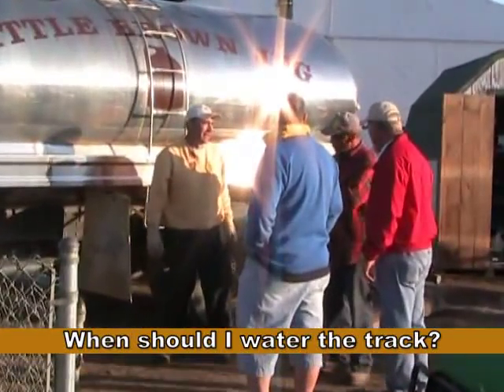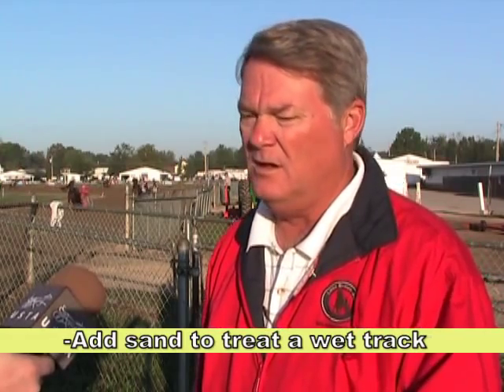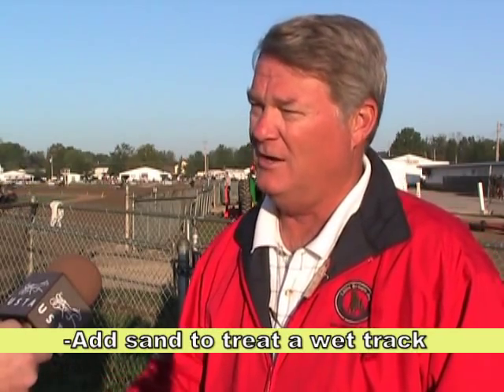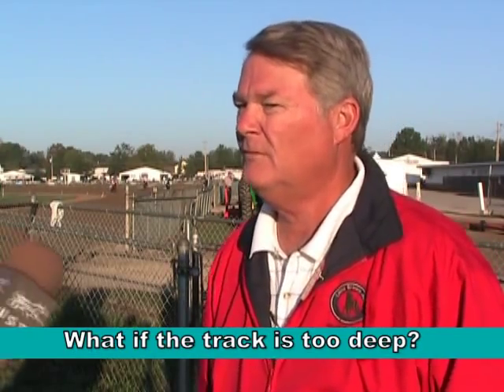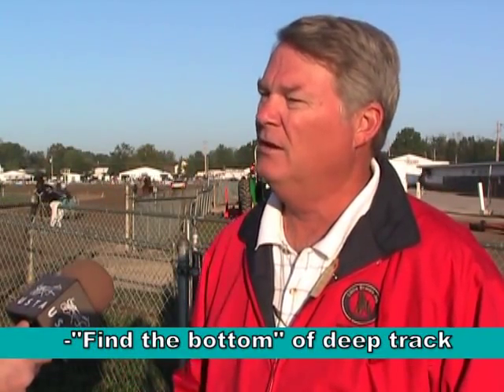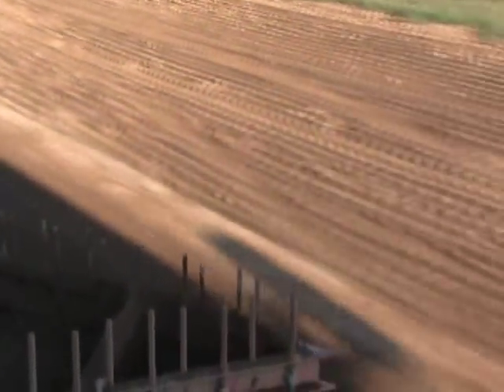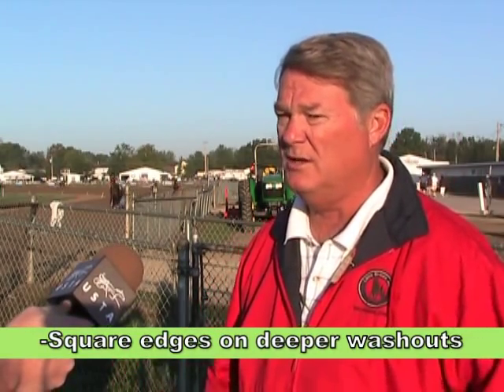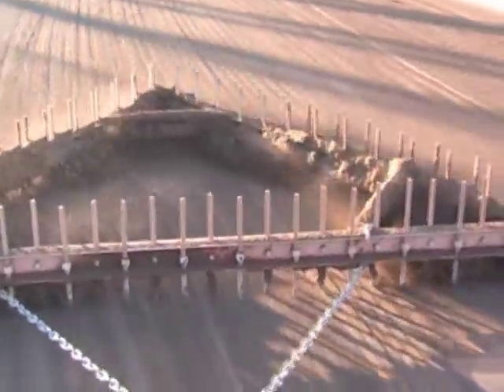Fair Track Maintenance -- USTA Harness Racing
USTA Best Fair Practices Manual: Fair Track Maintenance Greg Coon, track superintendent and starter at the Delaware County Fair in Delaware, Ohio, gives tips on how to keep your county fair track in top shape for harness racing.